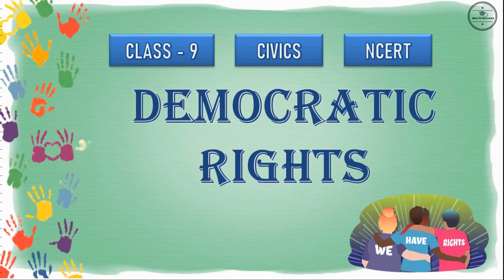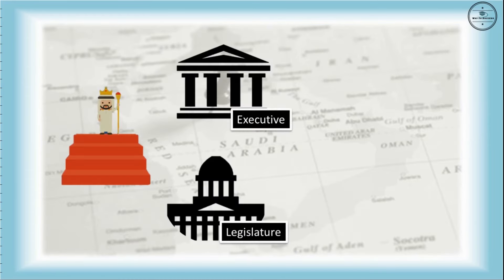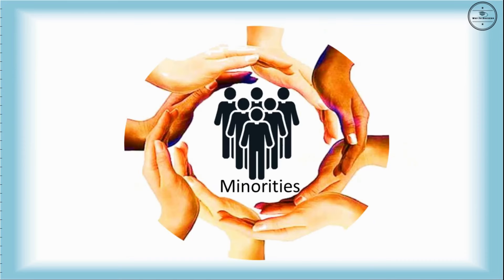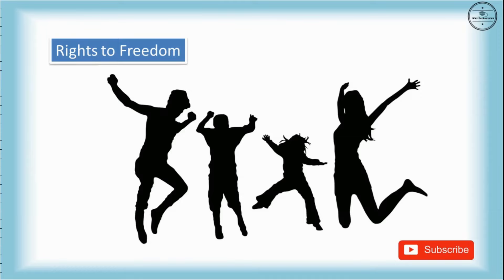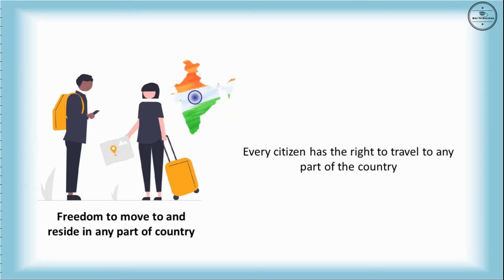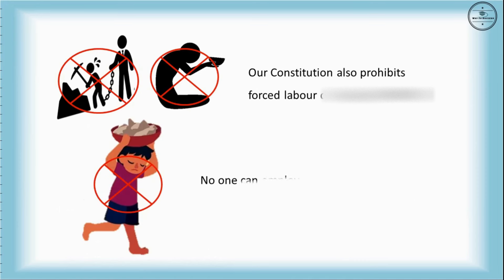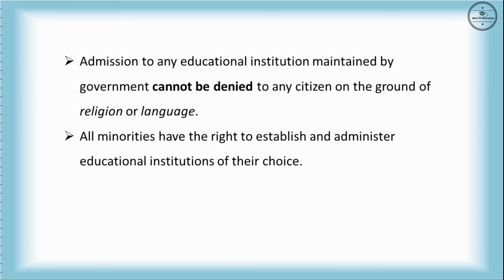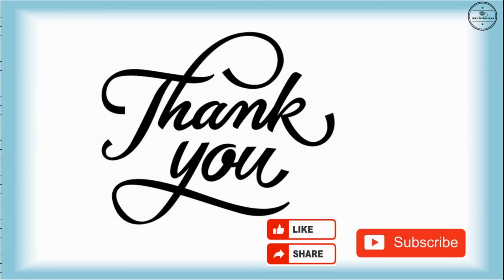Democratic Rights Class 9 Civics | Political science | NCERT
Dears, Rights in the Indian constitution has been explained in this video. You will also learn about various conditions associated with these rights. Finally we take a look at how the scope of rights has been expanding.
Main topics in this video include:
* Why do we need democracy ?
* Fundamental Rights in India
* Expanding scope of rights
Dears, I hope this video is beneficial for you to understand the concept quickly.